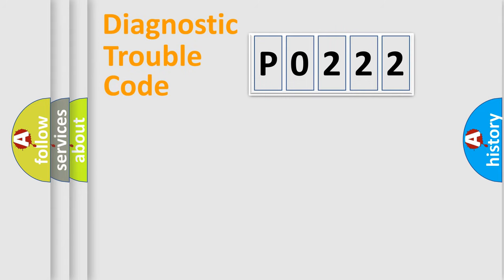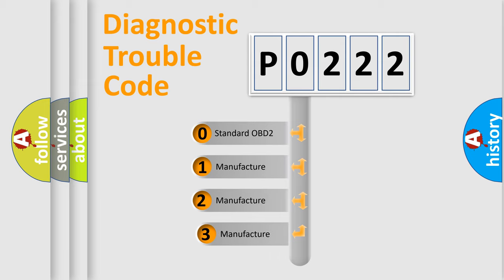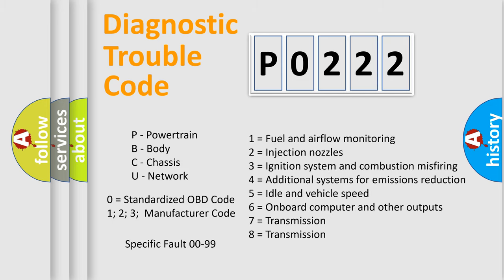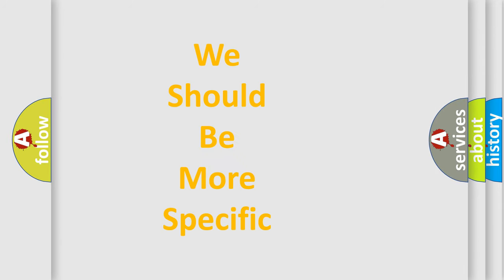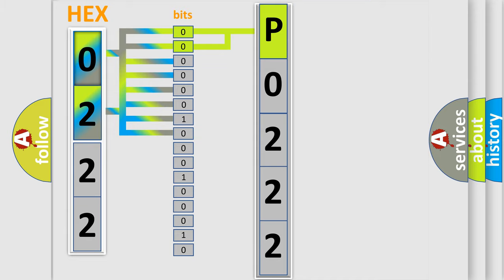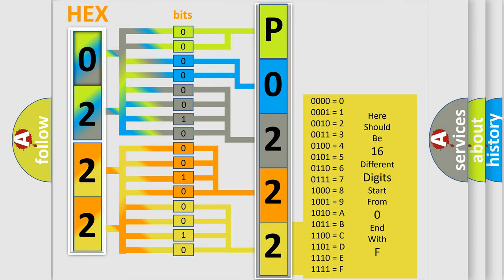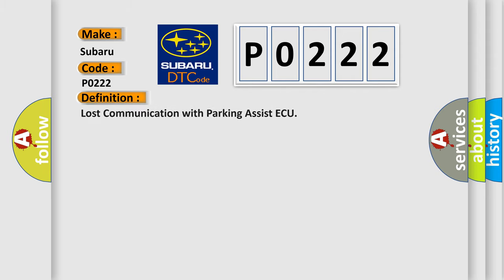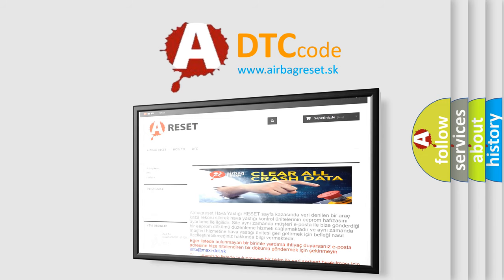DTC Nissan P0222 Short Explanation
Contents:
0:21 Basic DTC analysis according to OBD2 protocol standard.
1:48 Insight into programming
2:58 A diagnostically understandable description of the Diagnostic Trouble Code
3:05 Basic error definition

Make:
Subaru
Code:
P0222
Definition:
Lost Communication with Parking Assist ECU
Description:
Cause:
 CAN communication system Parking assist ECU